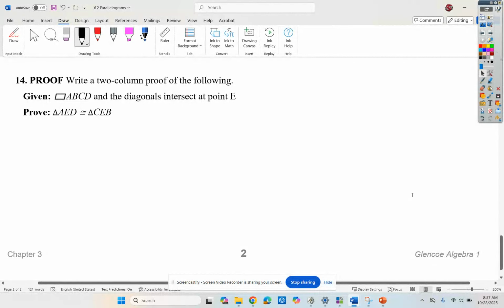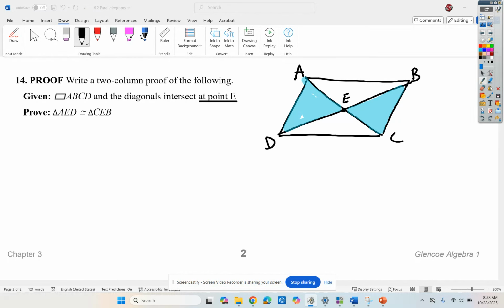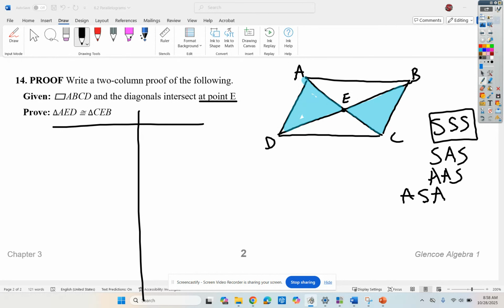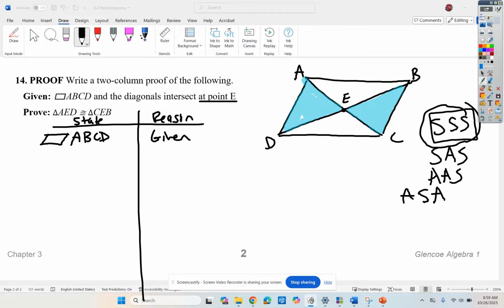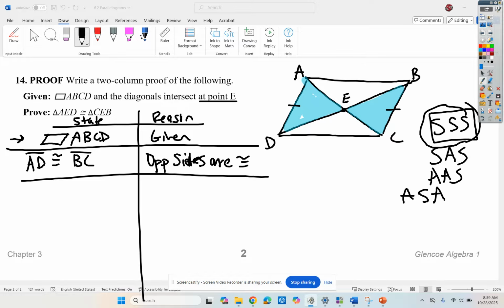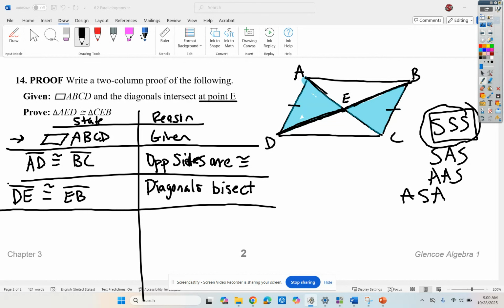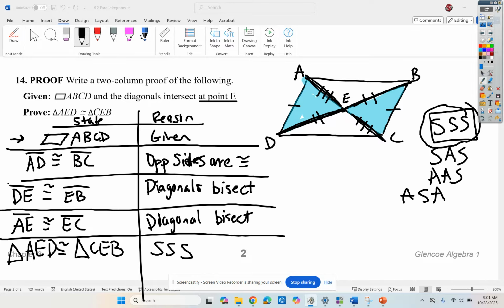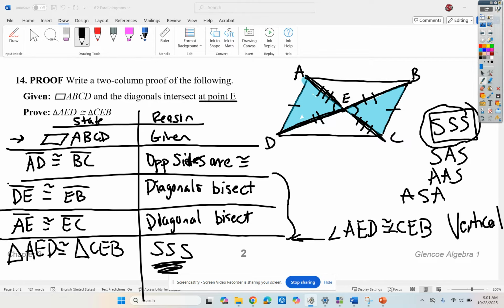Parallelogram Two Column Proof Example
An example of a two-column proof example given a parallelogram and proving two triangles congruent by using SSS or SAS or ASA or AAS.